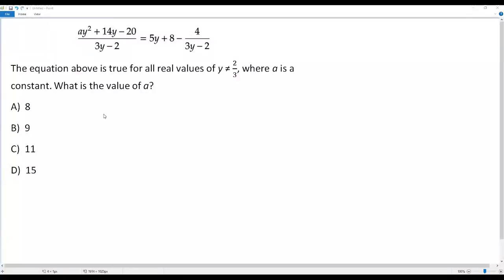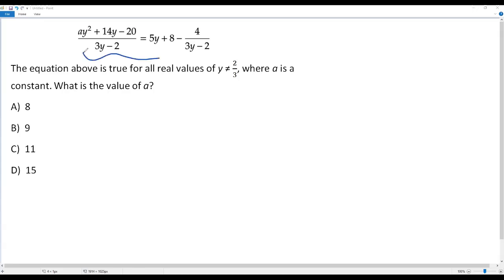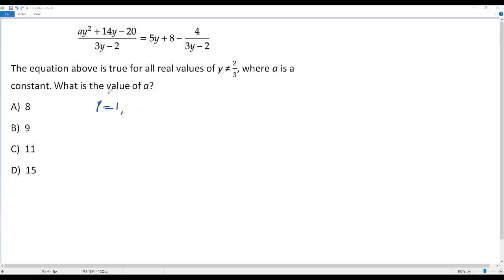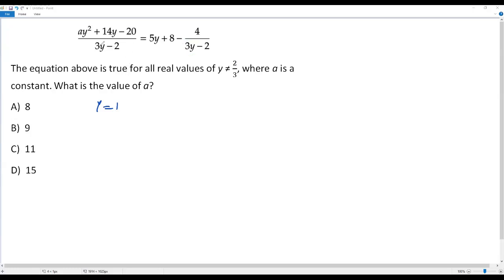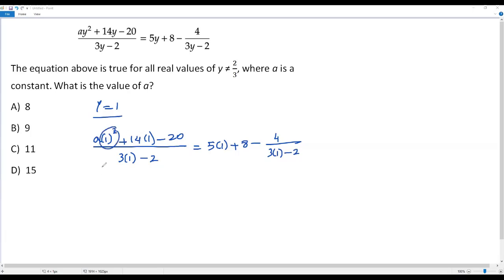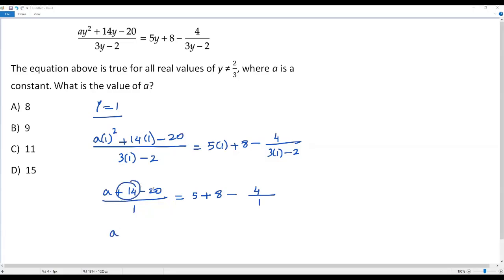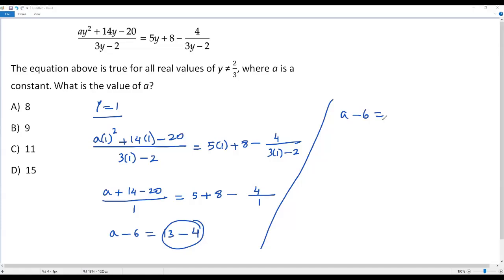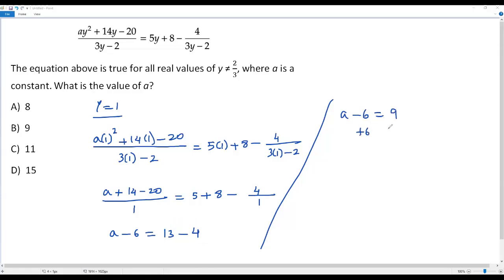SAT Math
(ay^2 + 14y - 20)/(3y - 2) = 5y + 8 - 4/(3y - 2)

The equation above is true for all real values of y ≠ 2/3, where a is a constant. What is the value of a?

A)  8
B)  9
C)  11
D)  15